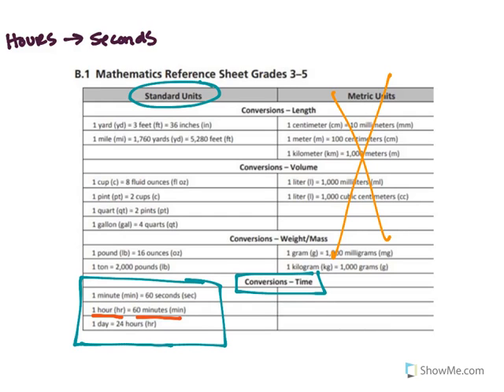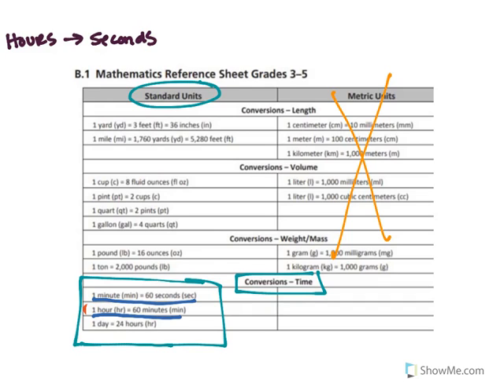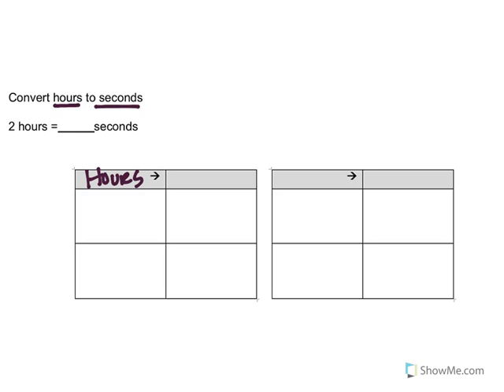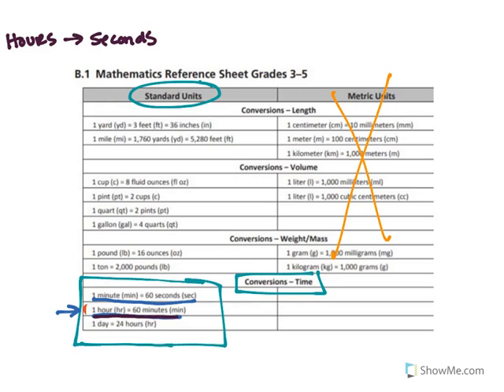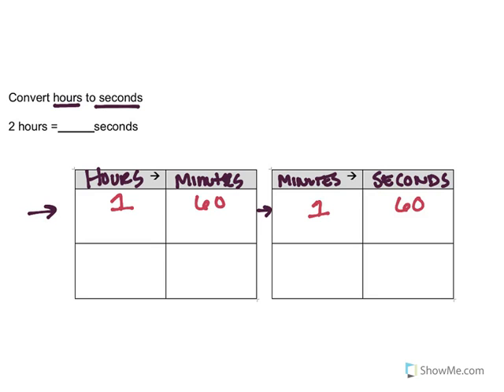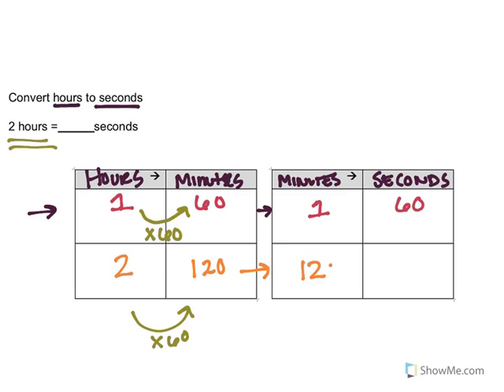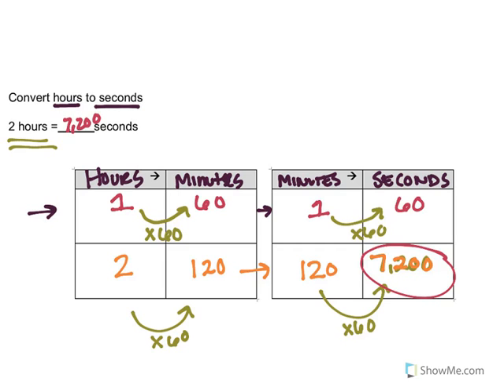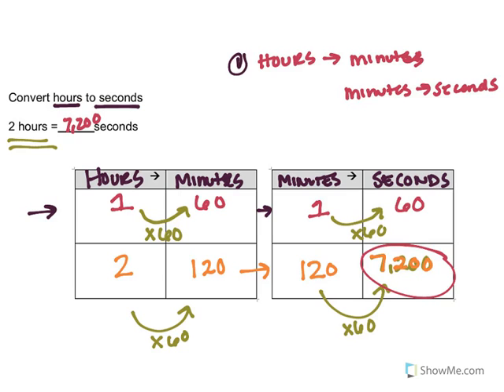bc16pmq ShowMe w